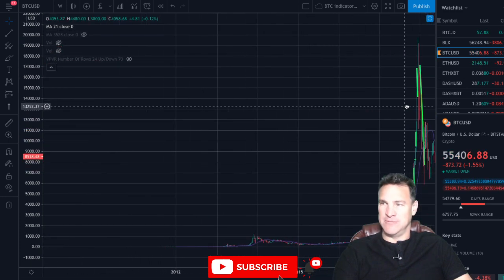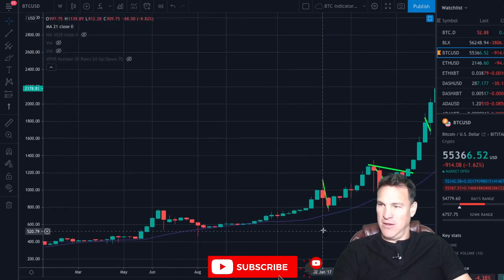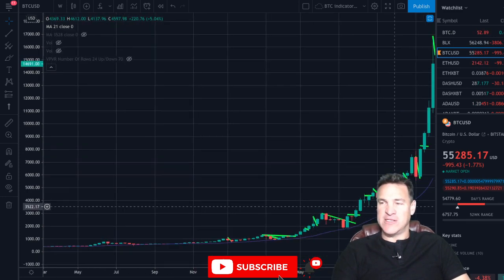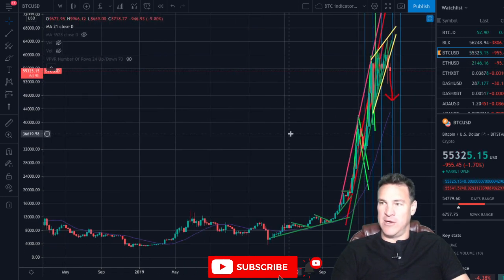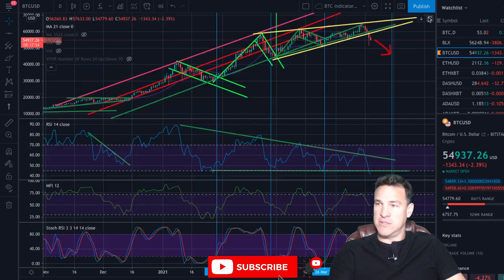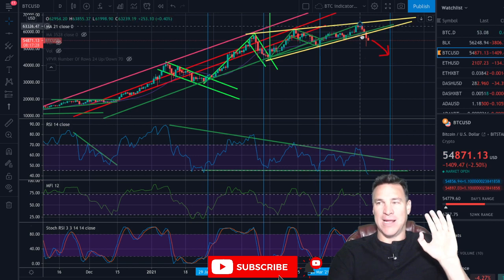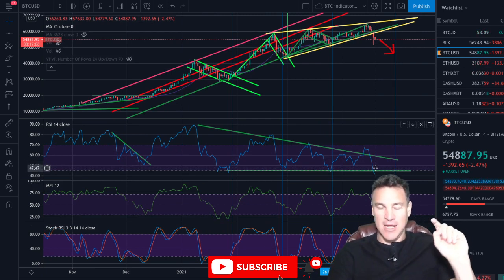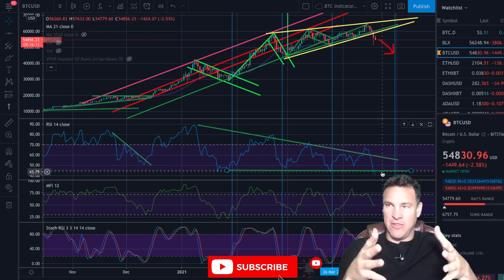🔵 THIS IS THE BEST BITCOIN SETUP I HAVE SEEN!!!✅ 💰 BITCOIN TECHNICAL ANALYSIS & PRICE PREDICTIONS✅ 💰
THIS IS THE BEST BITCOIN SETUP I HAVE SEEN!

🔵 Get up to $250 bonus with this link at BlockFi

✅ Max's favorite news sites

00:00 - Intro
02:15 - Most Aggressive Bet So Far On Crypto
17:17 - Why $52k Is An Important Level